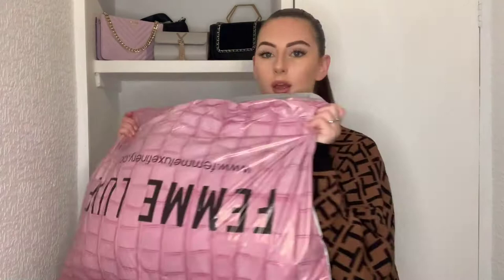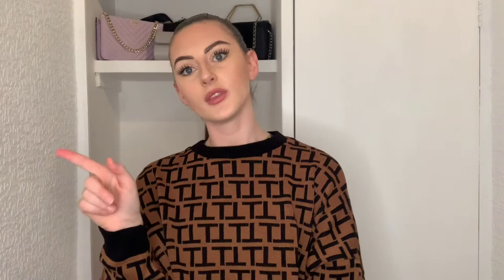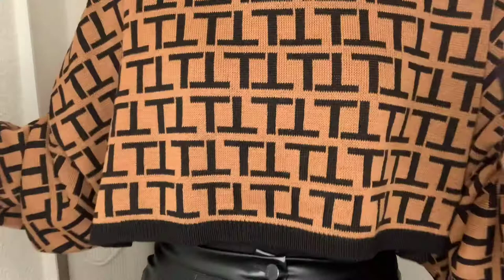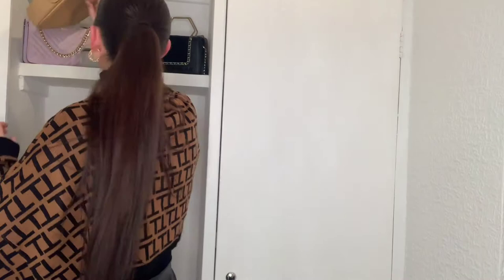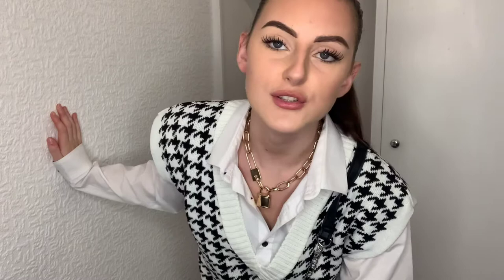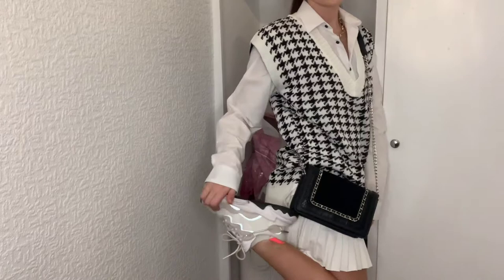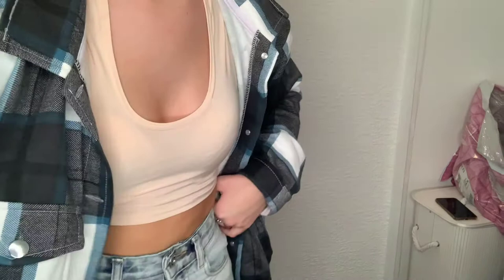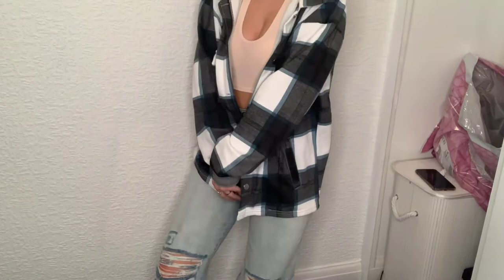FEMME LUXE AUTUMN-WINTER CLOTHING HAUL!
Let me know what you want to see more of!